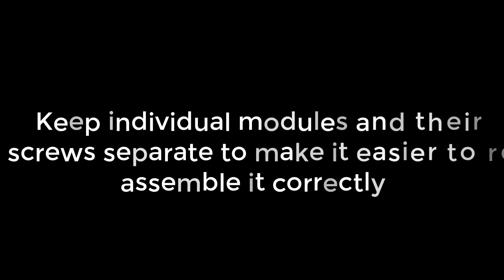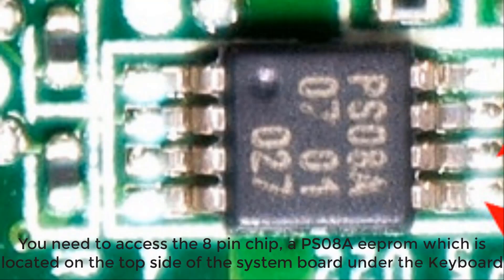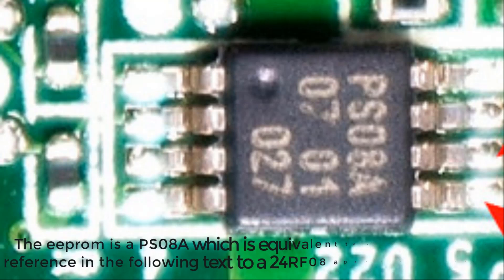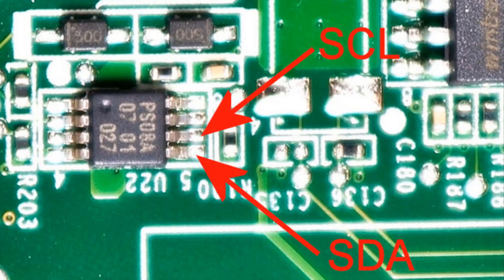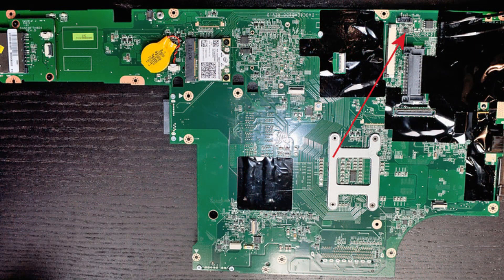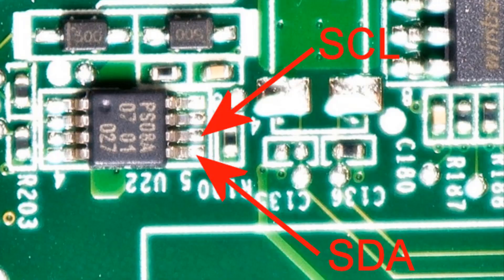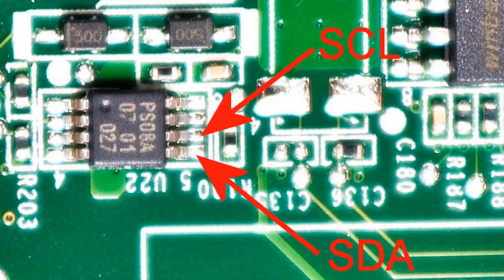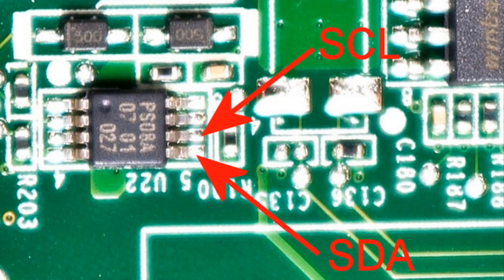LENOVO T520 POWER ON PASSWORD REMOVE WAY